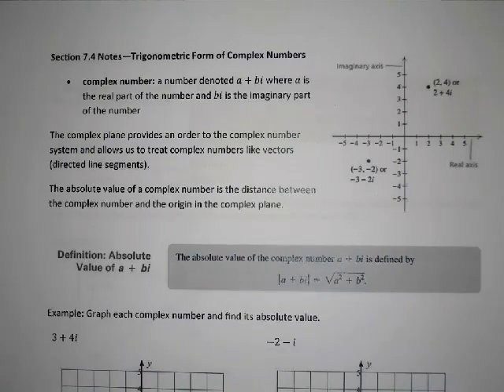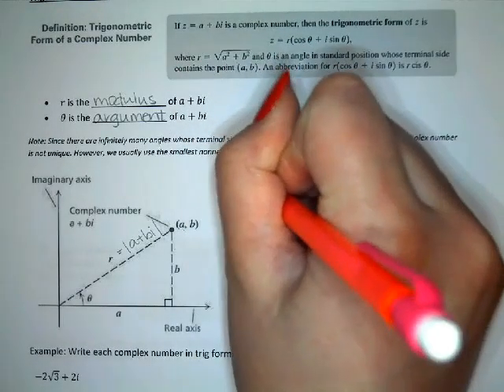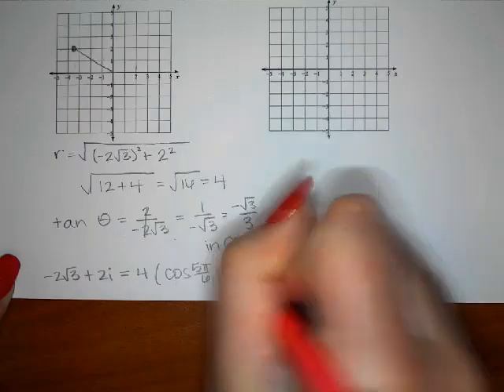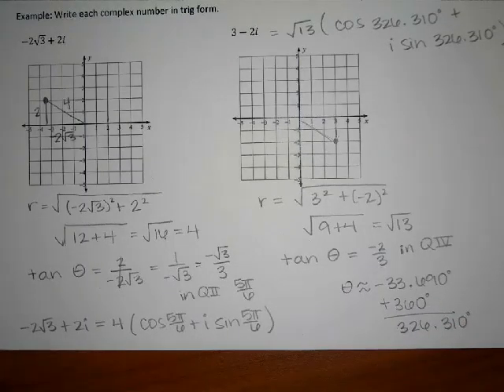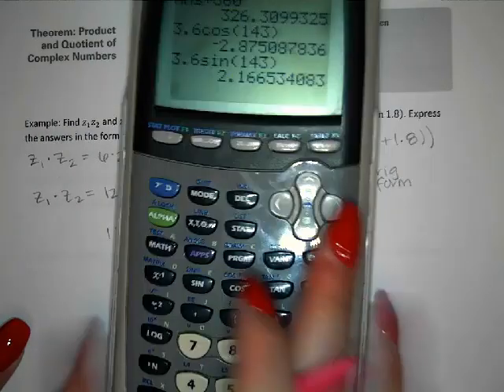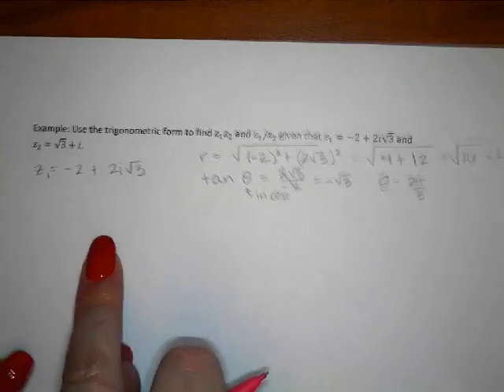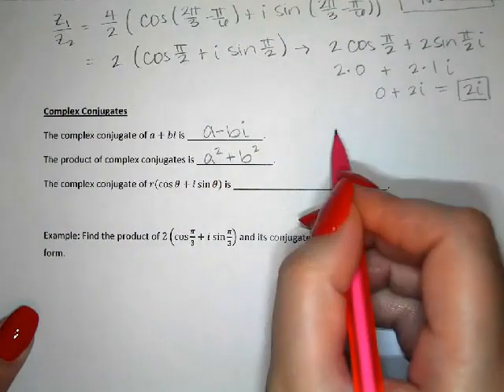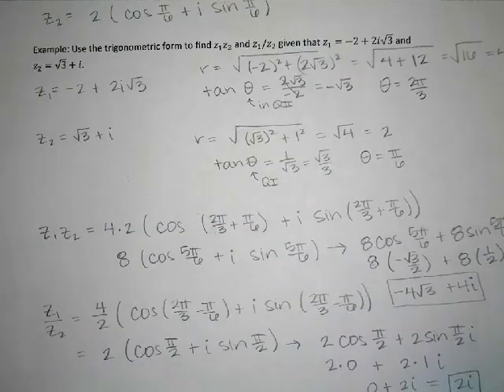Trigonometric Form of Complex Numbers